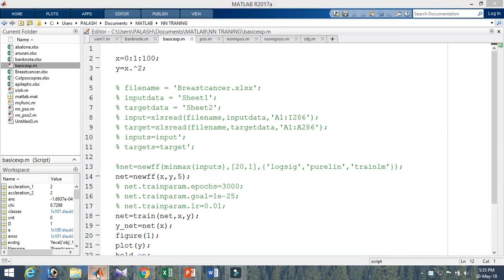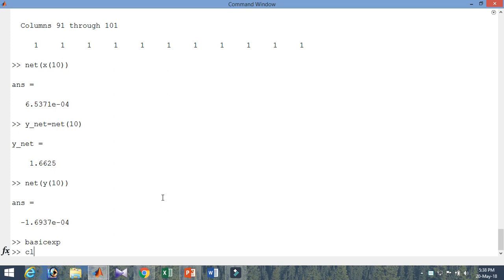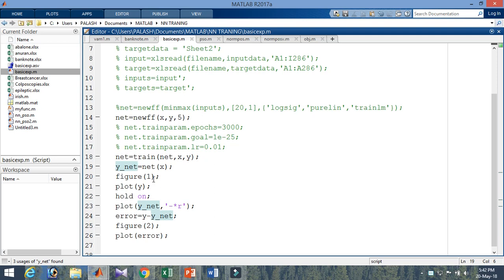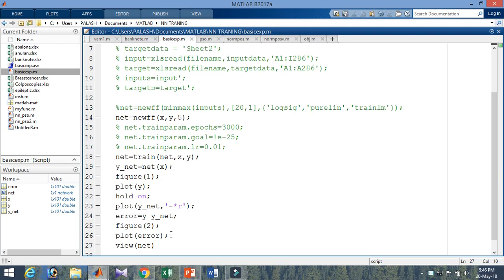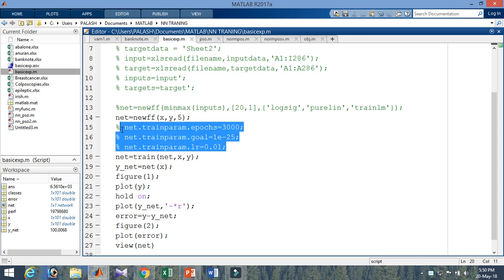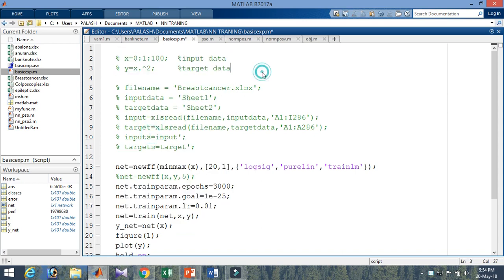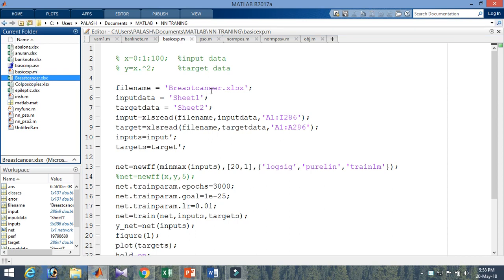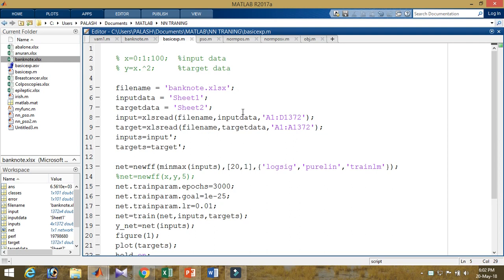Project: Data training using Neural Network. Part: 6/10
That is very easy to understand to train the network with some supervised network. First, I demonstrate the basic and then with some original data set of banknote authentication.